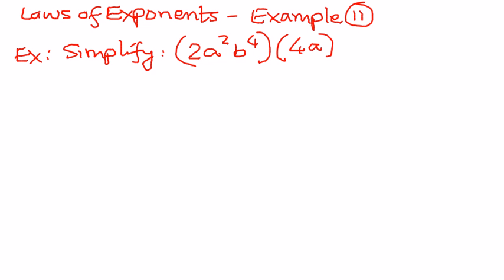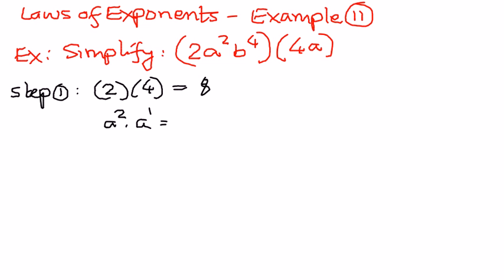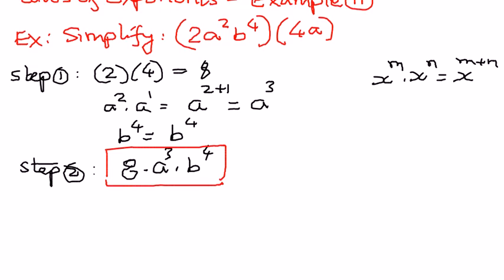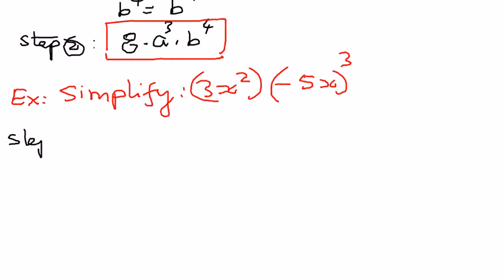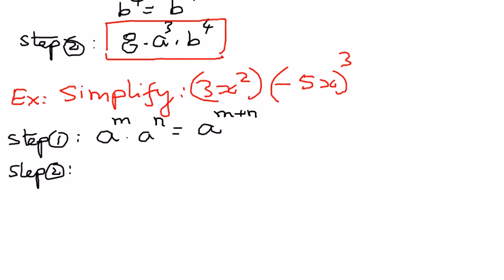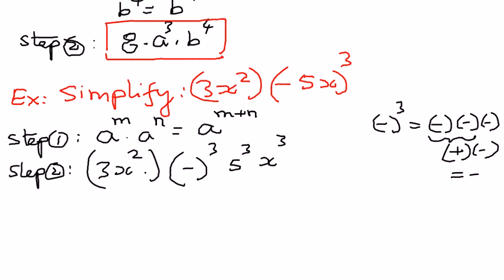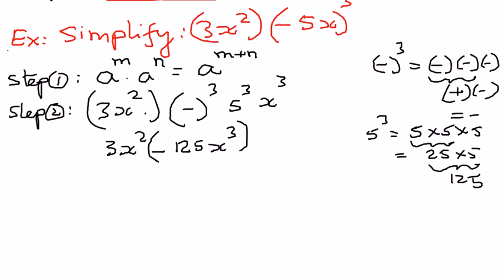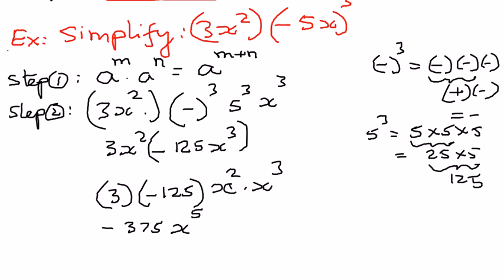Laws of Exponents Example 11